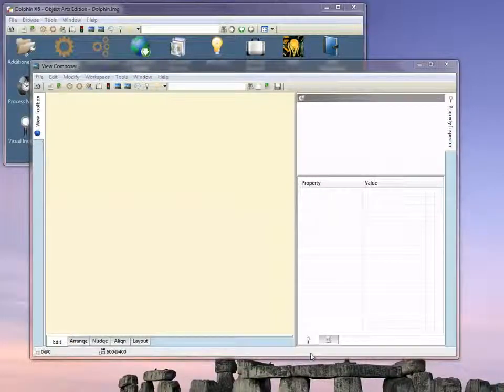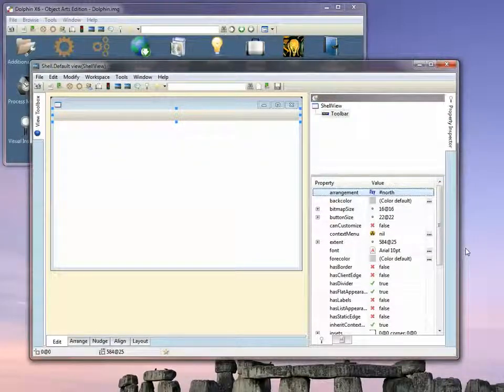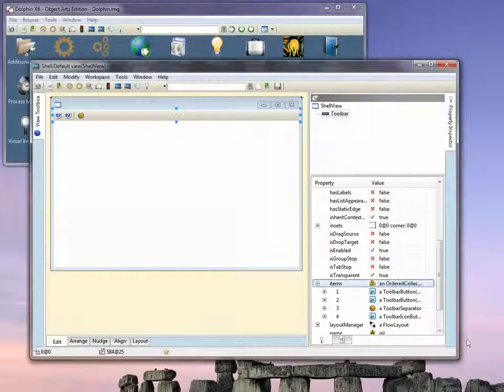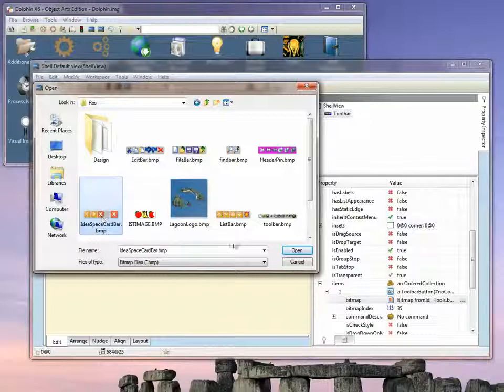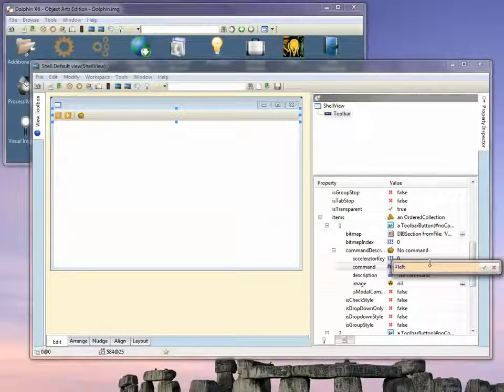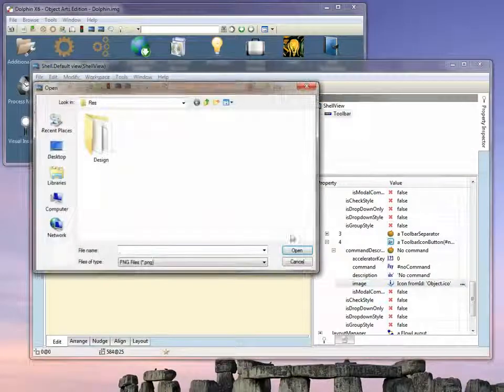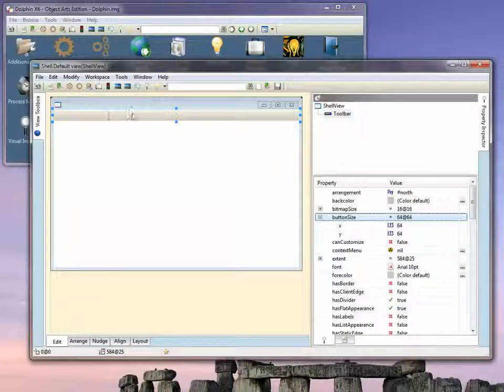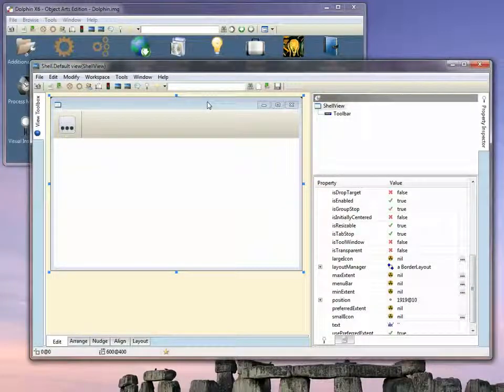Using toolbars in Dolphin Smalltalk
Following a request in the Dolphin forum, here is a short video demonstration showing how to use toolbars in your applications.